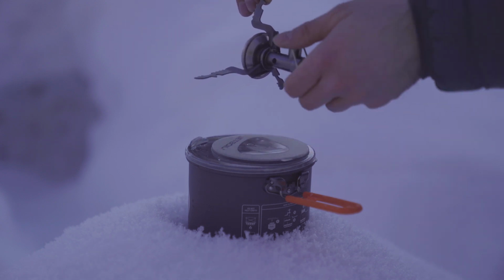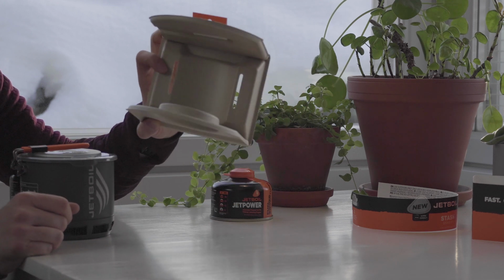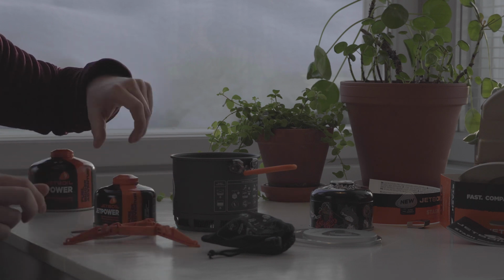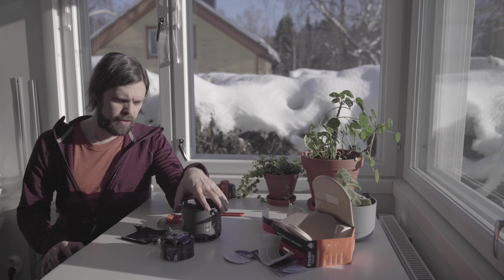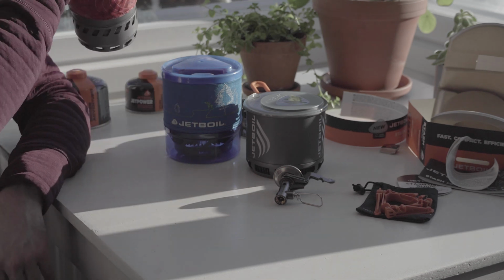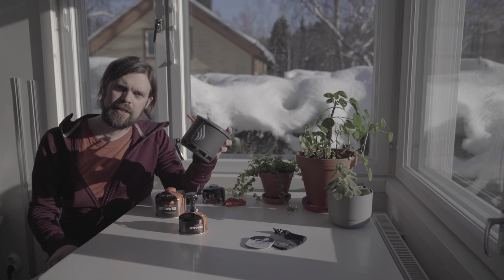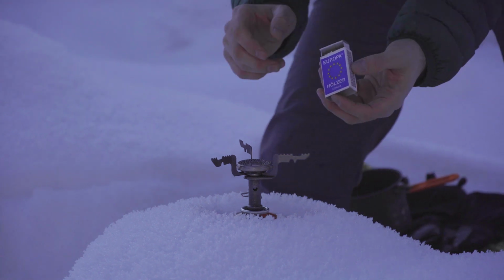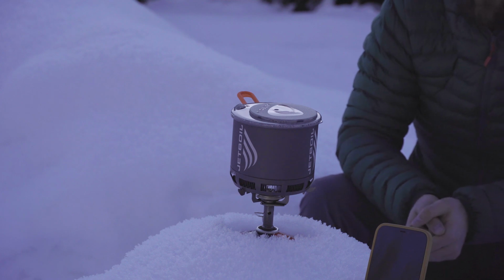Jetboil Stash: First Look in Winter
What's 206 g light, packs down to a compact size and boils 500 ml of water at -14°C in 3 minutes?

Well, if I am not mistaken, it is the new Jetboil Stash stove! ❄️ Enjoy this Unboxing, comparison and first few boils Video!

🎥 Main Camera and Lenses: 🎥
Sony A7 III
Zeiss Batis 18mm f/ 2.8
Sony G-Master 24-70mm f/ 2.8
RØDE VideoMic Pro+

📷 B-Roll and Minimal Setups: 📷
Sony a6600 + Kitlens
Sony a65000
Sigma 16 mm f/ 1.4
Sony RX100 IV

📹 Action cam 📹
GoPro HERO 9
Bike Mount

🚁 My Drone: 🚁
DJI Mavic Pro

🎛 The Overlooked-but-really-needed-Stuff: 🎛
Joby GorillaPod SLR Kit
Cullman Mundo 522 TC Tripod
Manfrotto 755CX3 Tripod
Manfrotto 496RC2 Ball Head
Rhino Slider

🖥 Edited in Adobe Premiere Pro

📌 Hiking in Finland is a participant in the Amazon Services LLC Associates Program, an Affiliate Advertising program which provides a means for sites to earn advertising fees by linking to Amazon.com and other regional Amazon sites.